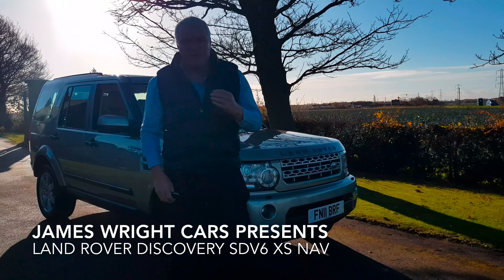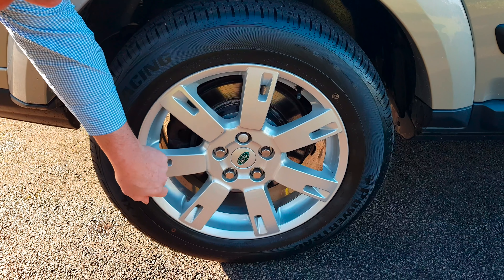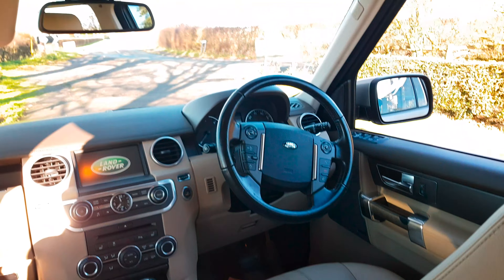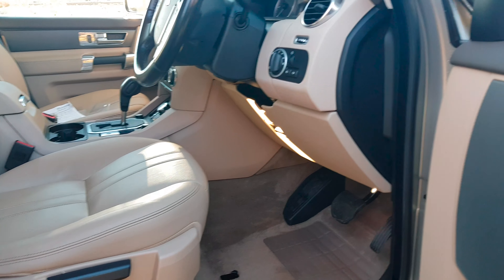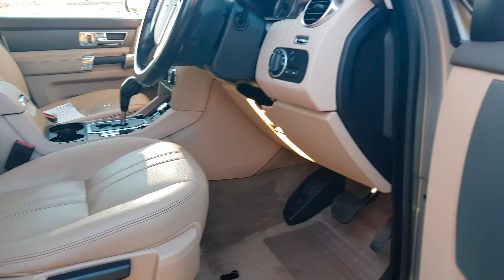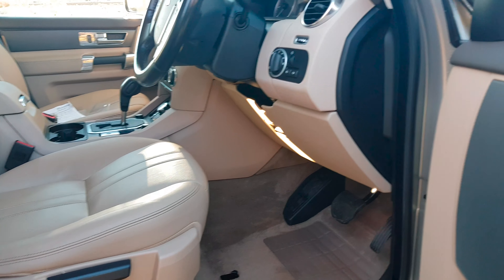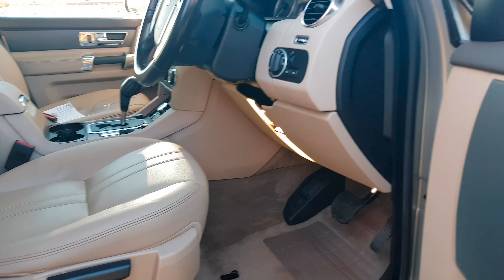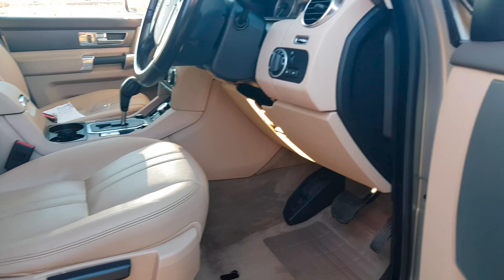Land Rover Discovery 4 DSV6 XS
This video is about Land Rover Discovery 4 DSV6 XS